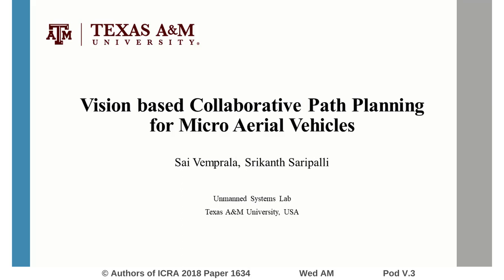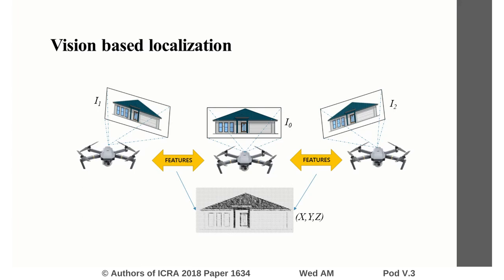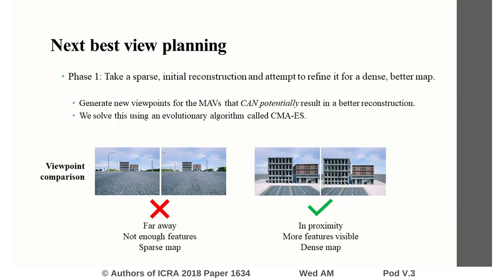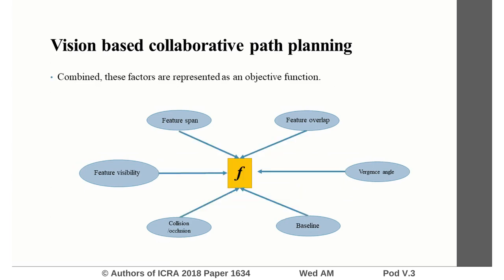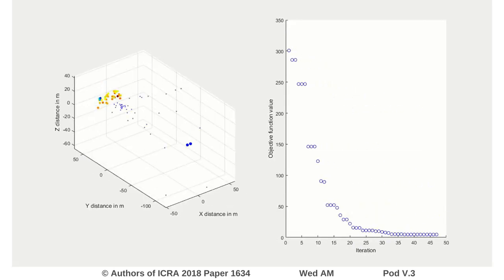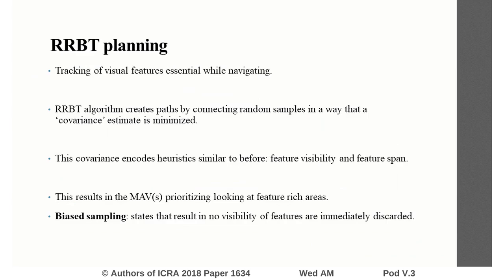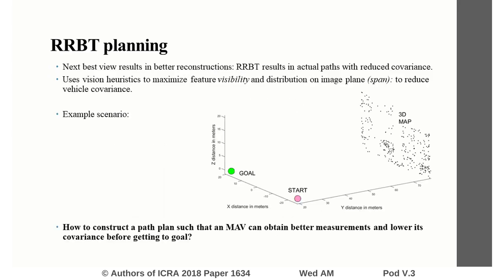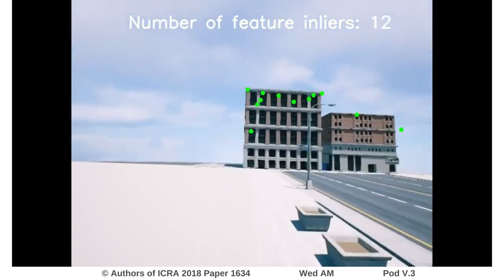Vision Based Collaborative Path Planning for Micro Aerial Vehicles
Interactive Session Wed AM Pod V.3
Authors: Vemprala, Sai; Saripalli, Srikanth
Title: Vision Based Collaborative Path Planning for Micro Aerial Vehicles

Abstract:
In this paper, we present a collaborative path-planning framework for a group of micro aerial vehicles that are capable of localizing through vision. Each of the micro aerial vehicles is assumed to be equipped with a forward facing monocular camera. The vehicles initially use their captured images to build 3D maps through common features; and subsequently track these features to localize through 3D-2D correspondences. The planning algorithm, while connecting start locations to provided goal locations, also aims to reduce the localization uncertainty of the vehicles in the group. To achieve this, we develop a two-step planning framework: the first step attempts to build an improved map of the environment by solving the next-best-view problem for multiple cameras. We express this as a black-box optimization problem and solve it using the Covariance Matrix Adaption evolution strategy (CMA-ES). Once an improved map is available, the second stage of the planning framework performs belief space planning for the vehicles individually using the rapidly exploring random belief tree (RRBT) algorithm. Through the RRBT approach, the planner generates paths that ensure feature visibility while attempting to optimize path cost and reduce localization uncertainty. We validate our approach using experiments conducted in a high visual-fidelity aerial vehicle simulator, Microsoft AirSim.